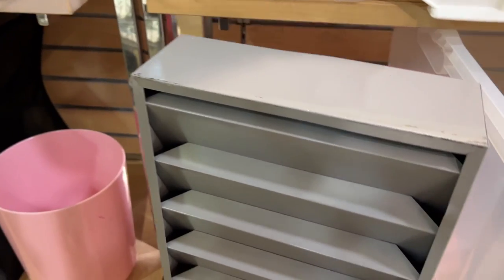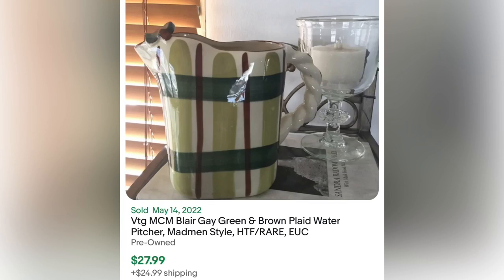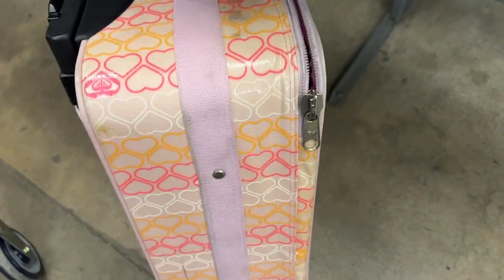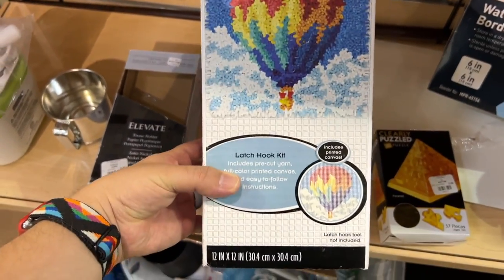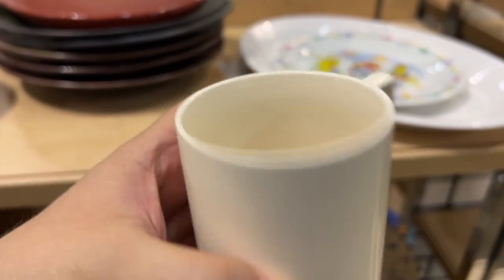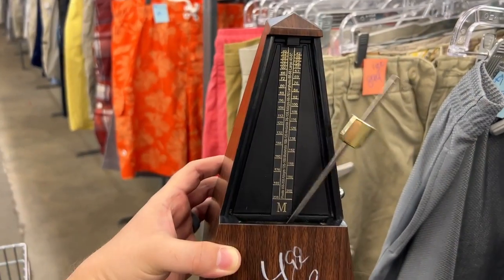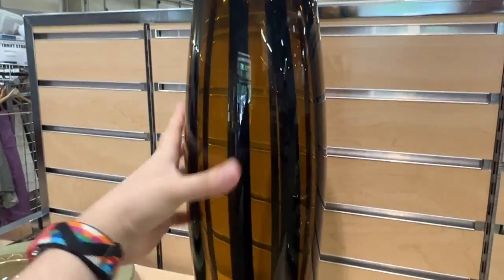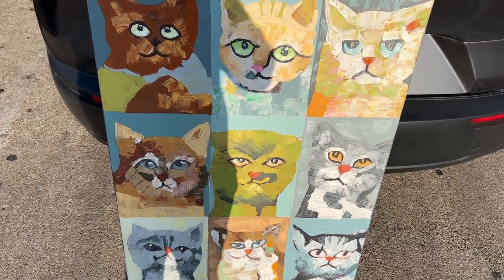Items We PUT BACK and WHY! Come Shop with Me at My Favorite Thrift Stores!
Had so much fun making this type of video! Some great BOLO's that just didn't quite hit the mark, learn why!

Learn Something Useful?

Depop: @petesstreet
PopShopLive: Pete’s Treasures
PoshMark: Pete’s Treasures